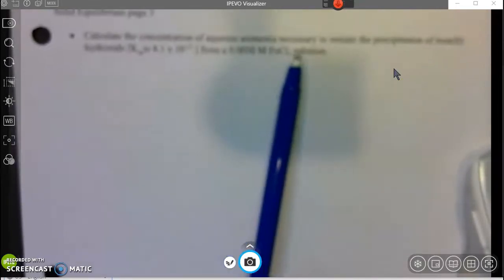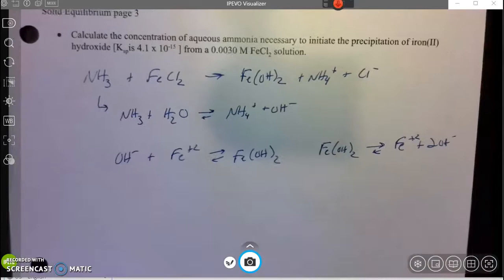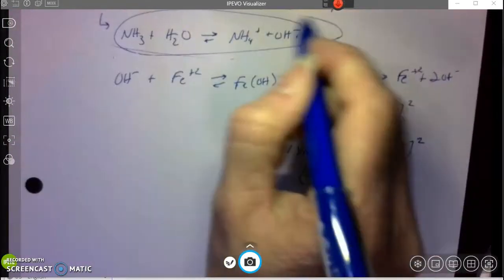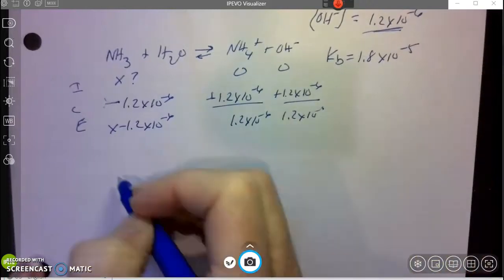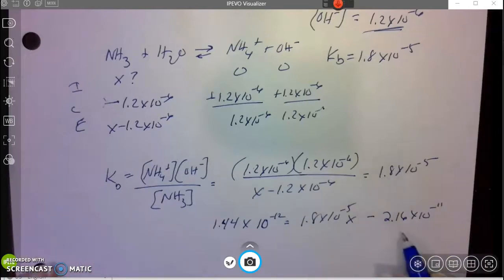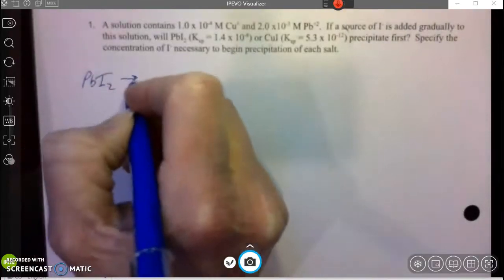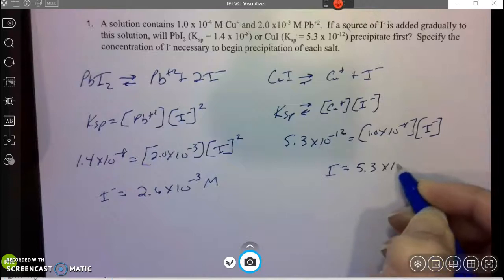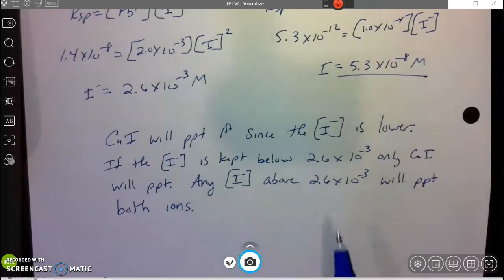Precipitation and Ksp